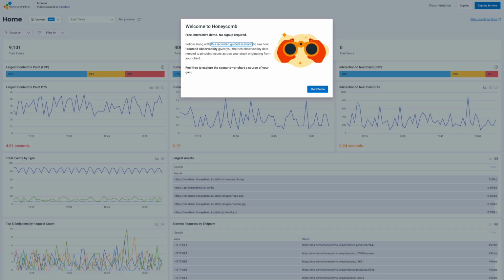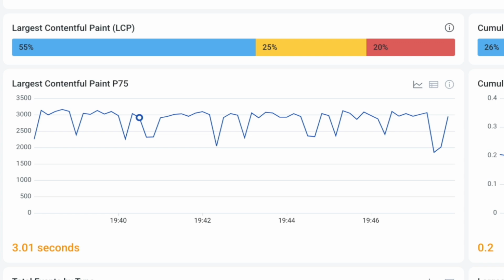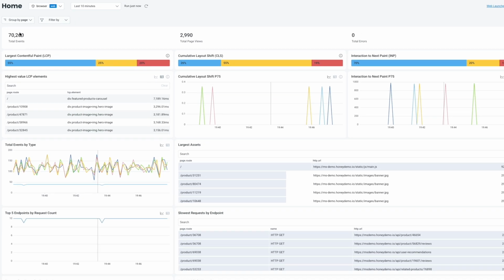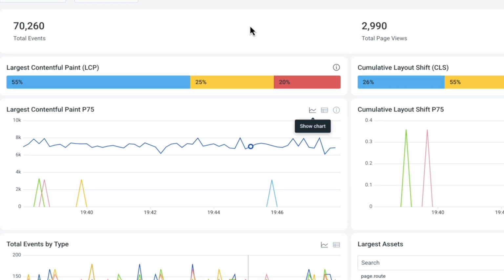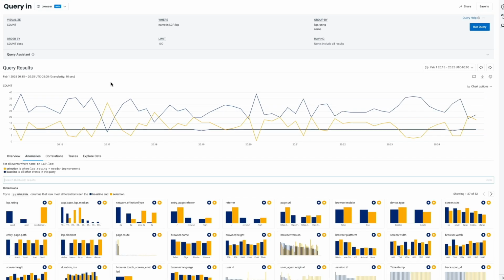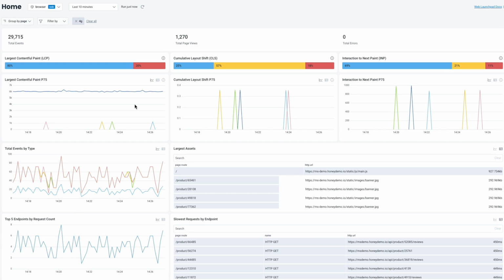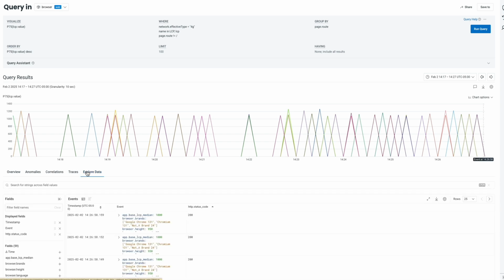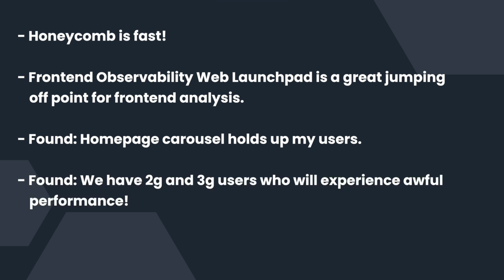Solve a Problem Using Honeycomb's Frontend Observability Sandbox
I have a performance problem with my web application. This video shows how I use Honeycomb's Frontend Observability Web Launchpad to quickly identify the symptoms causing the slowdown.

You can try this out in the Web Launchpad Sandbox

00:00 Solve a problem using Honeycomb's Frontend Observability Sandbox
00:25 Introduction to the Web Launchpad
01:05 Looking at Core Web Vitals scores
01:25 Review Largest Contentful Paint (LCP) concerns
01:47 Switch to table view for LCP
01:59 Identifying the LCP element
02:08 Group by Page.route to identify the page with the LCP element
02:25 Grouping applies to all Launchpad graphs and tables
02:37 It's the root (/) page!
02:48 When showing the graph view, the root page has the worst LCP
03:00 Hover over plot lines identify the grouping
03:12 Detect Anomalies (BubbleUp) across all attributes for more detail
03:32 Working in BubbleUp for the "poor" LCP values
04:02 Trying BubbleUp again with "needs improvement" LCP values
04:25 Our LCP is affected by network speed!
04:53 Filtering out slow networks in the Web Launchpad
05:20 Digging into the LCP P75 Launchpad Query with the same grouping and filter
05:38 Filter out home page entries (page.route != /)
05:55 Sorting the data in the Overview tab to review the results by Page.route
06:07 Exploring span data
06:45 Recap